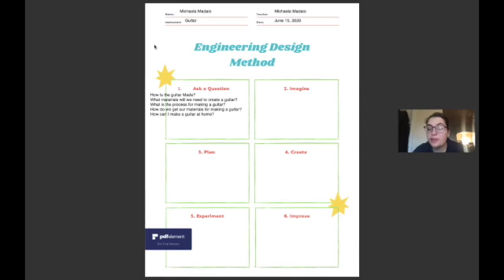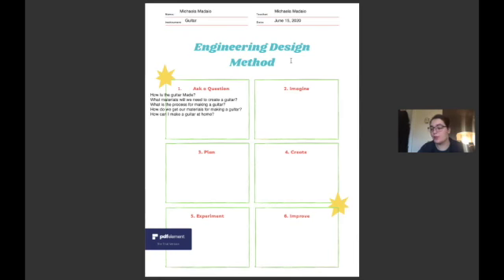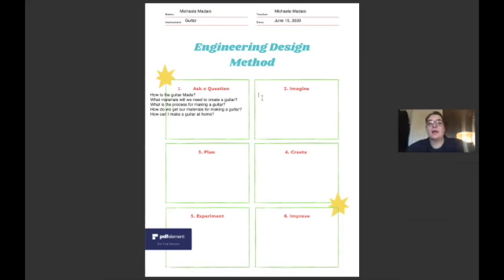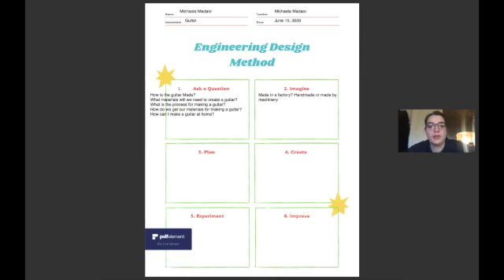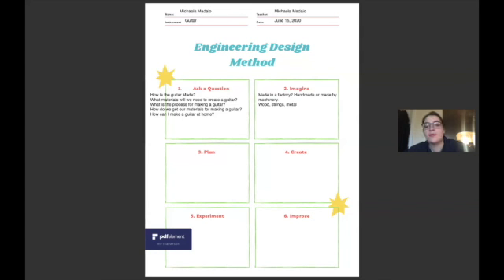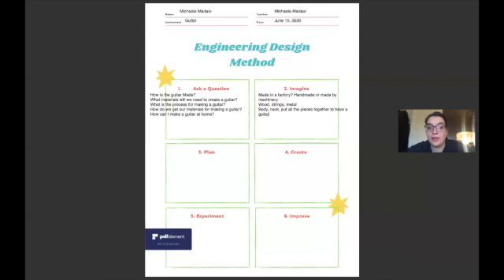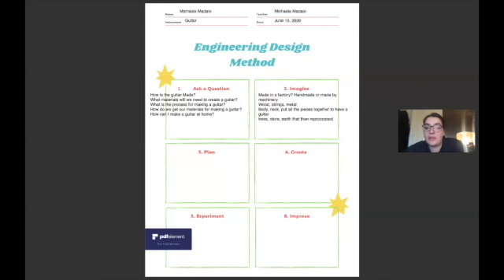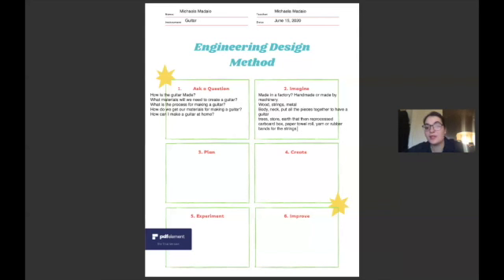Engineering Design Method Template:: Step Two: Imagine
In our previous video we discussed the first step of the Engineering Design Method Template, Ask a Question and this video is the second step. Look at the next video for step three: plan!